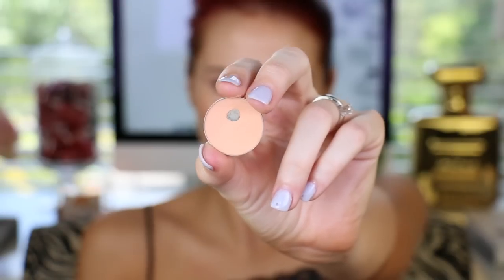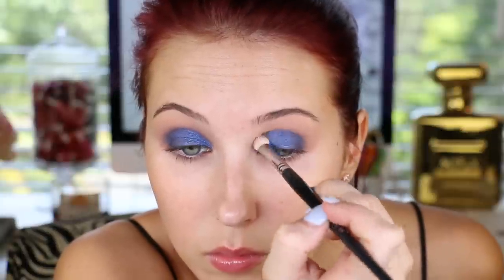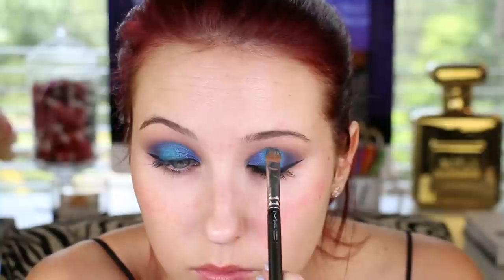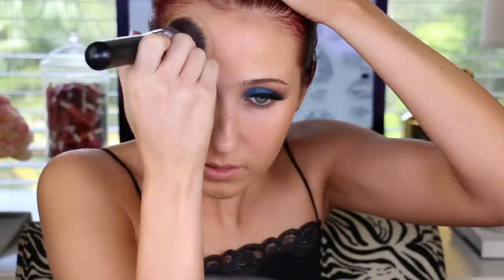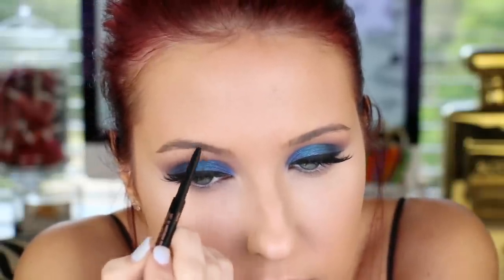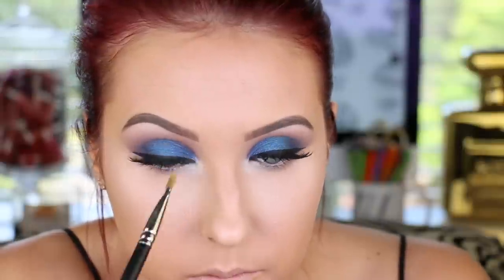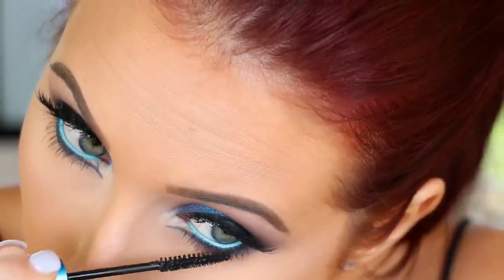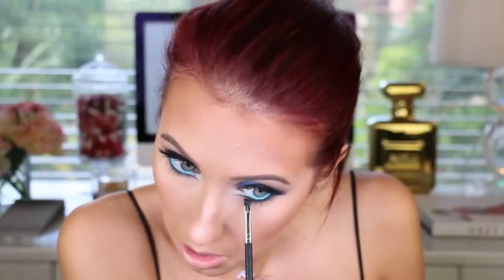Bold & Blue Makeup Tutorial | Jaclyn Hill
(not sure when this code expires. Will update you soon.)

GERARD COSMETICS:
CODE: “jaclyn35” gets you 35% site wide & free world wide shipping!

Pick 1 lipstick & 1 Lipgloss for $20

Pick any 4 lip colors for $39

EVERYTHING YOU NEED IS RIGHT HERE .

301 W. Platt St #632

Jaclynhill

Jaclynhill

Jaclynrhill

Makeup Forever Bronzer - They reformulated their bronzers so apparently this one is not longer available?